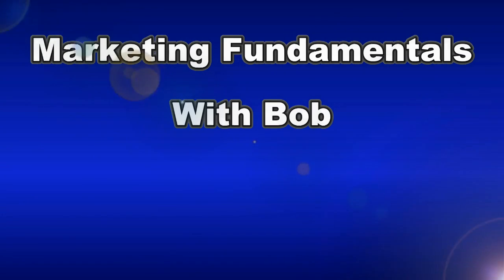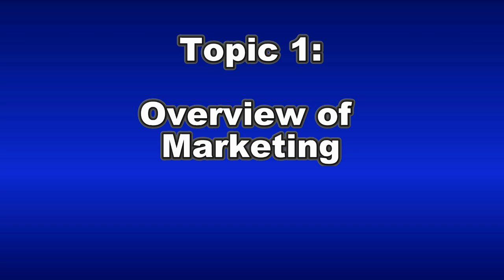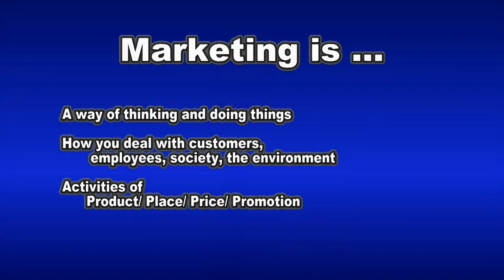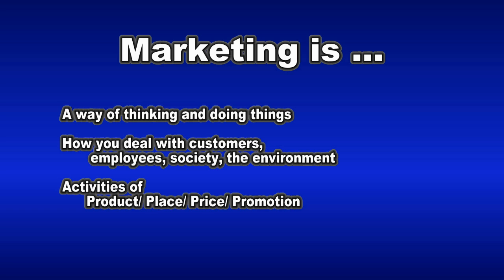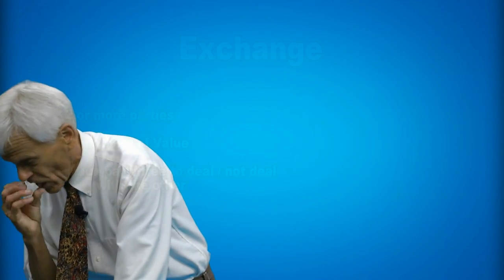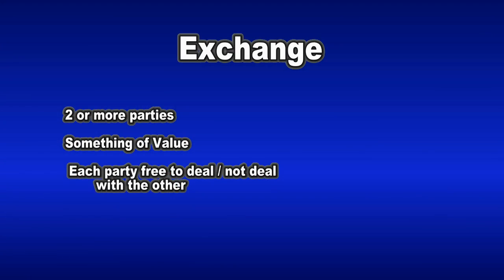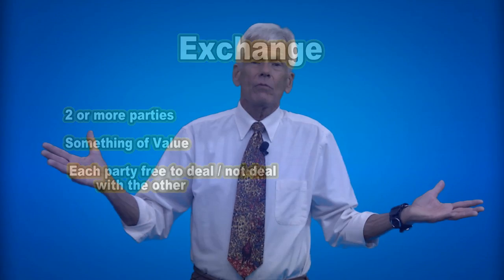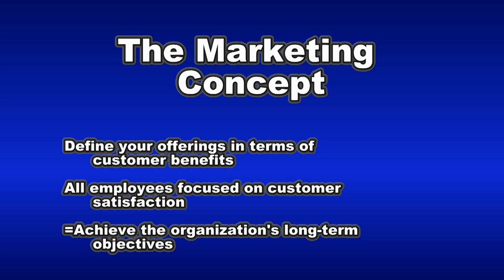Marketing Fundamentals: Topic 1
Marketing Fundamentals with Bob